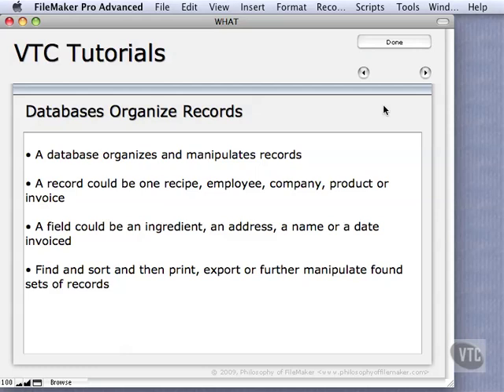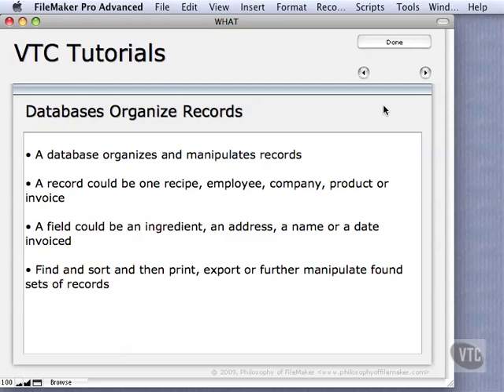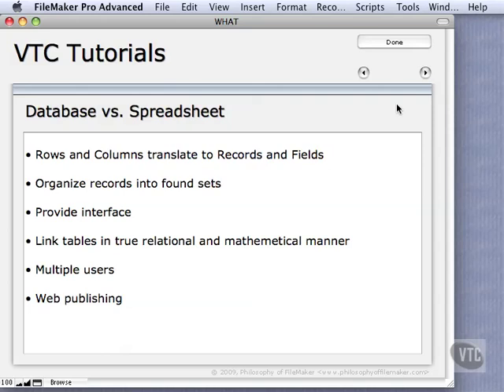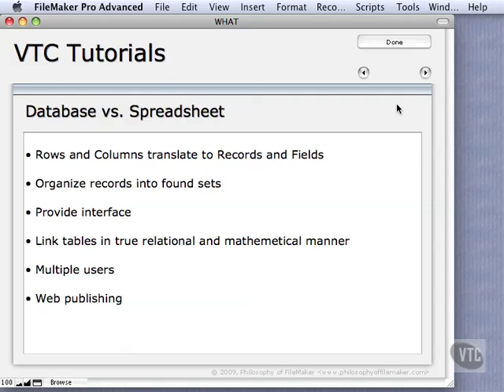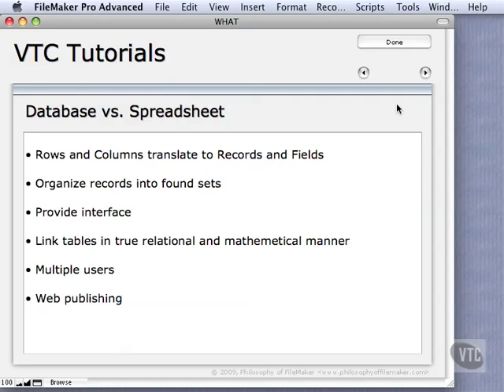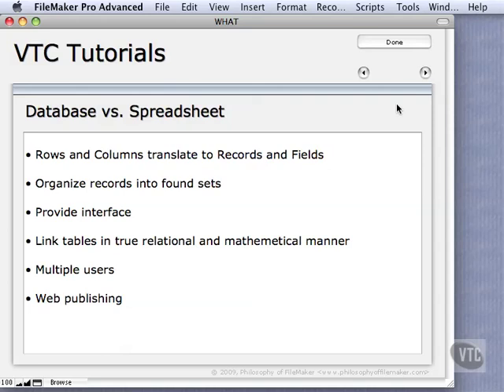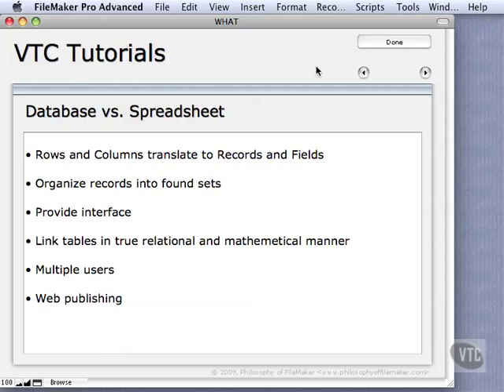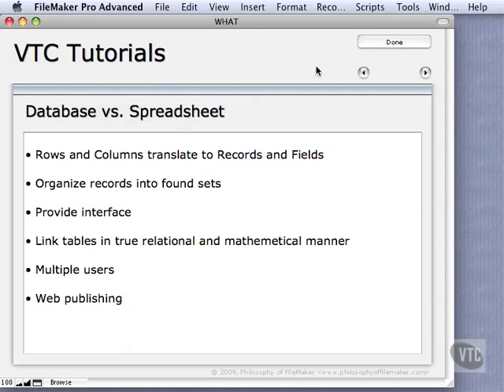FileMaker Tutorial - 010 - What is a Database pt 2